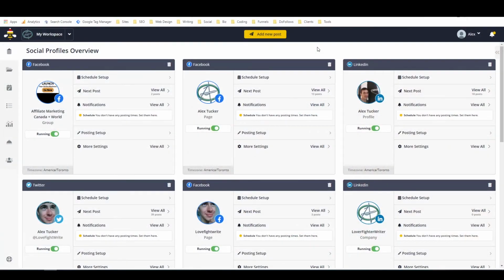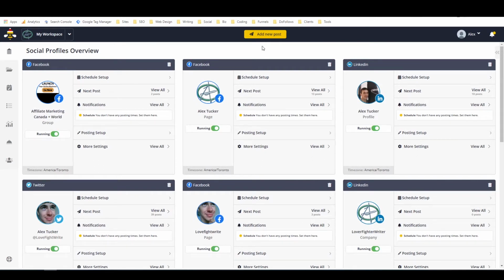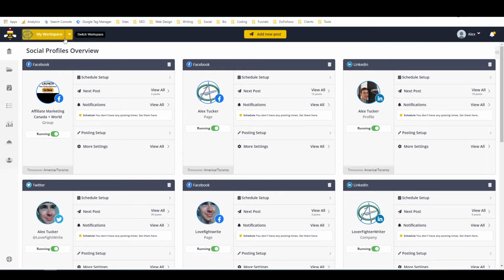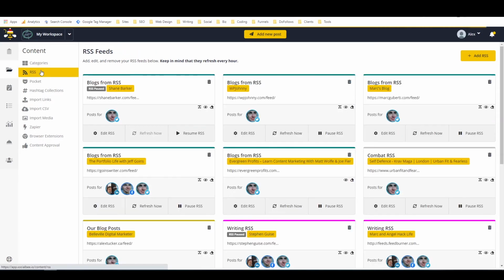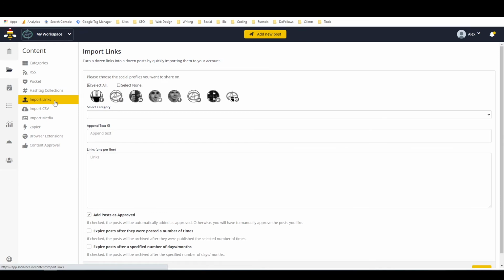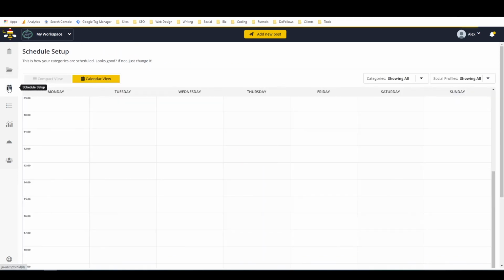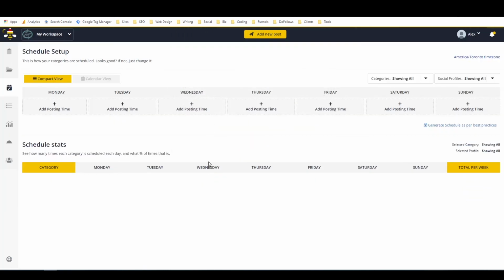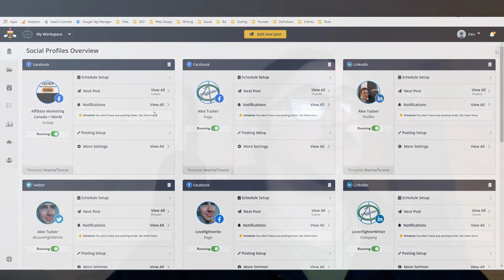SocialBee Review 2021 - Social Media Marketing + Scheduling Platform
I first wrote a review of SocialBee almost two years ago, and I've been using it happily since then.

If you want to save time every day while growing your presence on social media, social bee is for you! It's almost as good as having a virtual assistant to make posts for you.